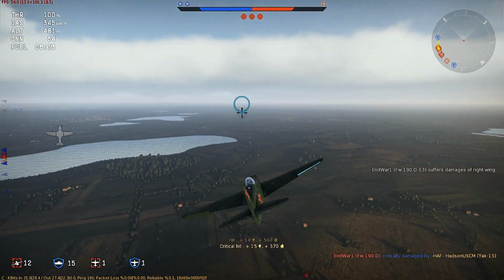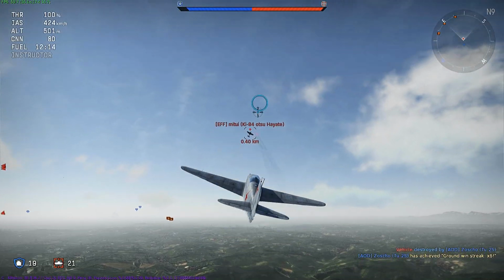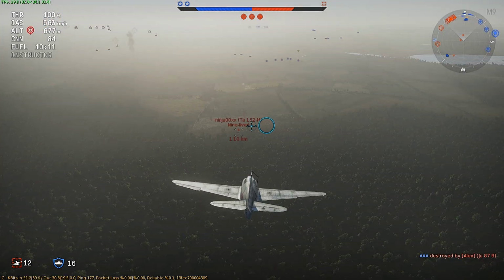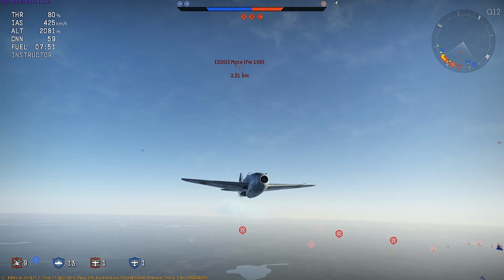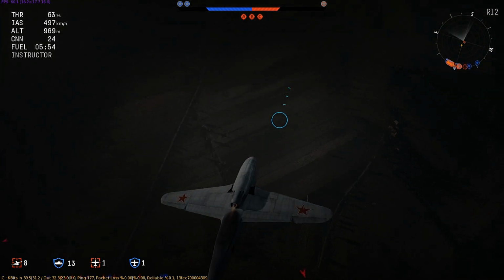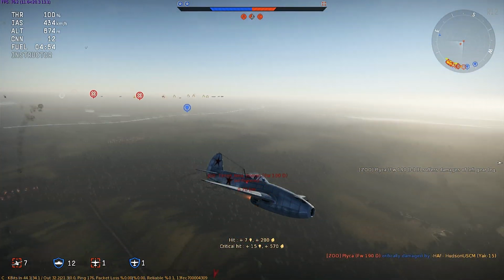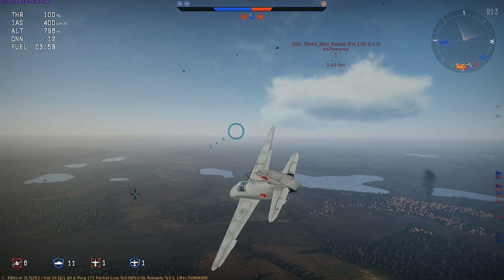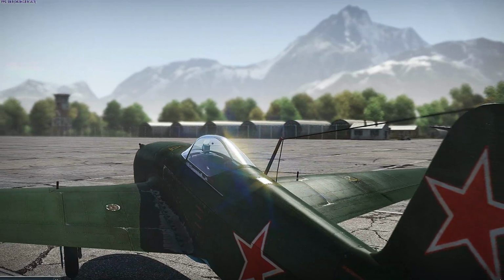War Thunder Realistic Battles: Yak-15 (HudsonUSCM)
After being the subject of numerous government experiments over the past two months, Hudson returns to War Thunder and flies the Yak-15. AKA the worst jet in the game. AKA the flying phallic symbol.